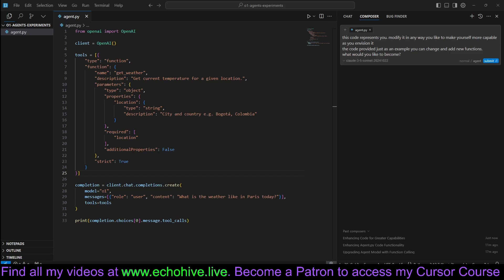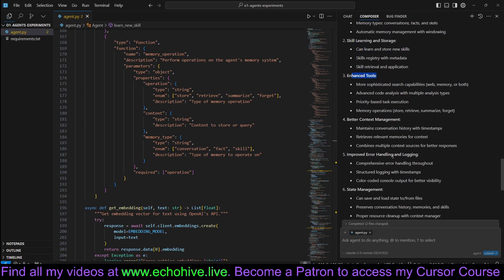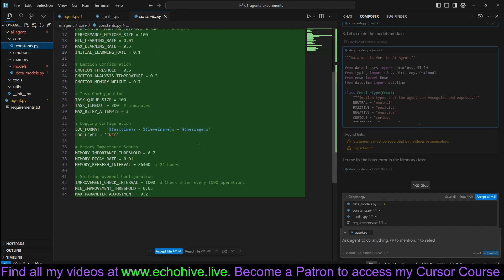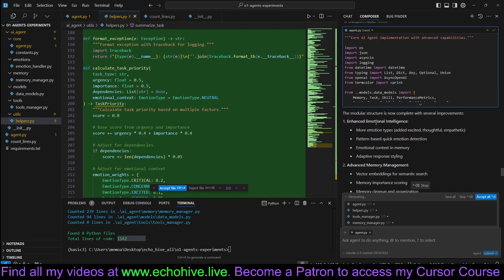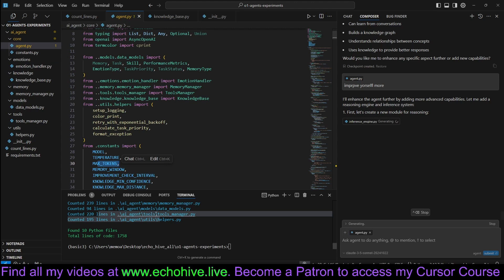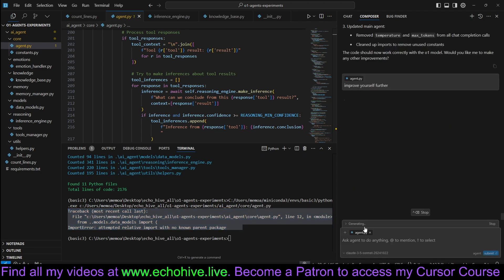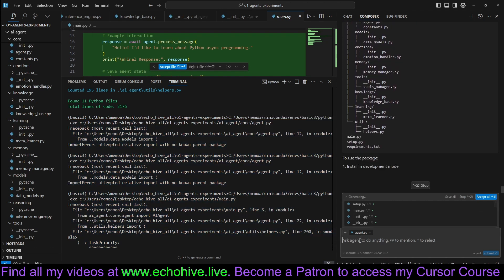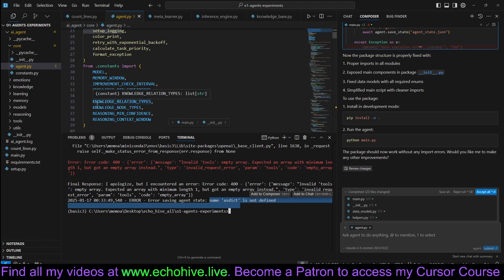Cursor pretends to be o1 and improves itself in any way it wants to become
This is part of my 1000x Course. join by becoming a patron and unlock Cursor superpowers!